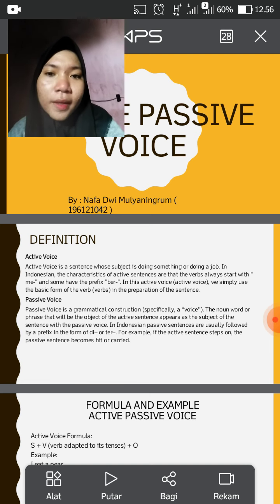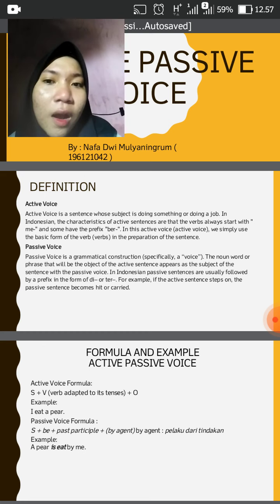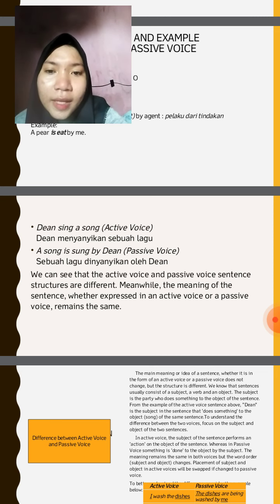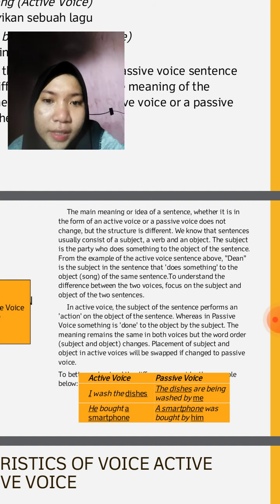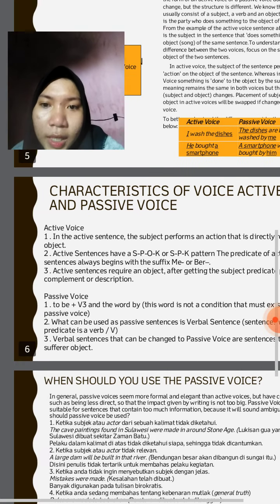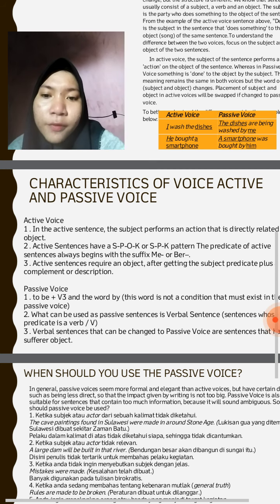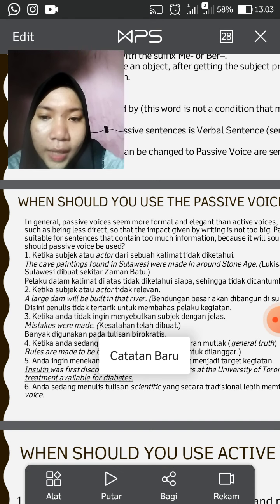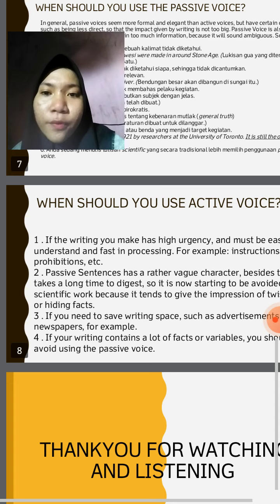Passive and Active Voice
Tugas akhir semester